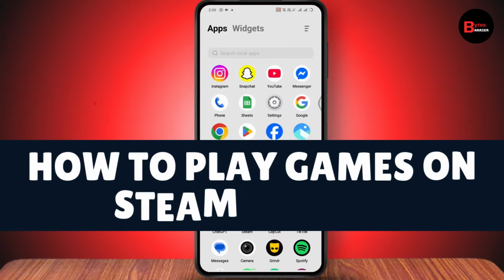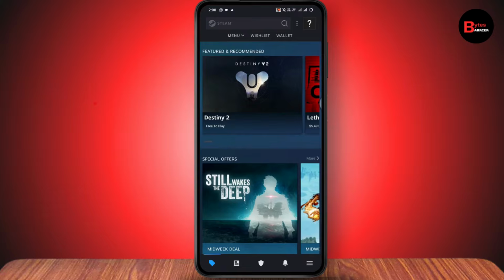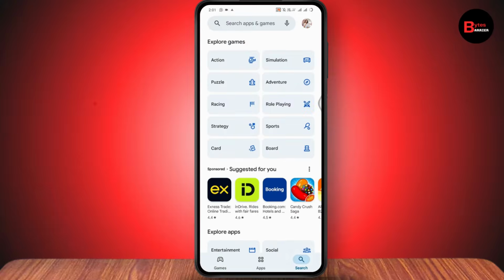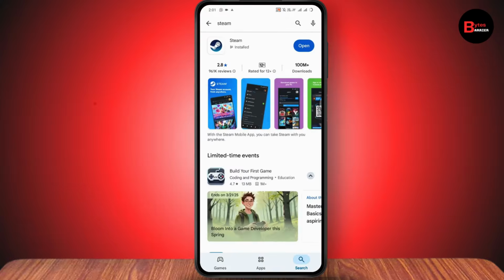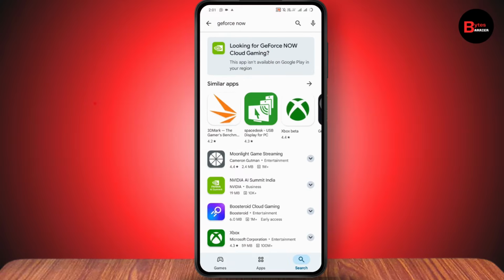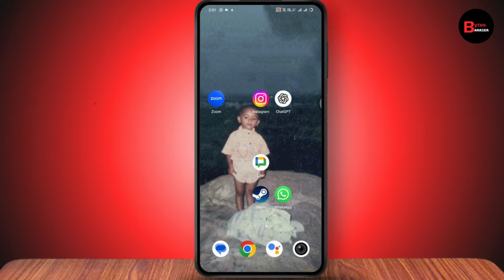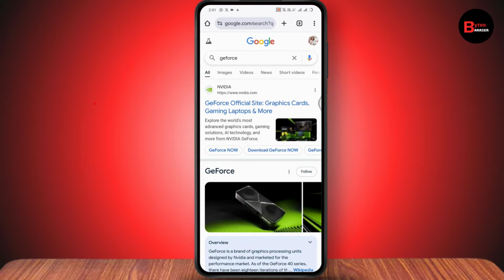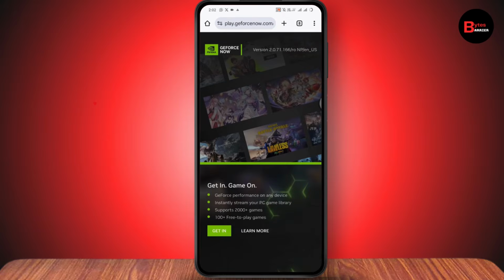How To Play Games On Steam Mobile (2025) | Android And iPhone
In this video, you'll learn how to play games on Steam mobile by using the Steam and GeForce Now apps.

0:00 - Introduction
0:07 - Installing Steam on Your Mobile
0:15 - Installing GeForce Now or Using the Browser
0:35 - Connecting Steam to GeForce Now
0:50 - Playing Games on Steam Mobile
1:00 - Conclusion